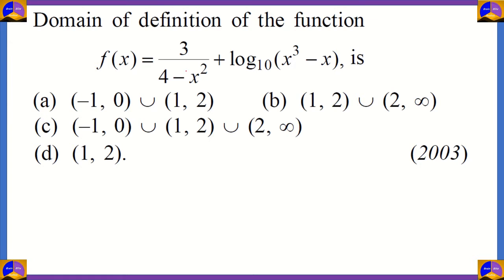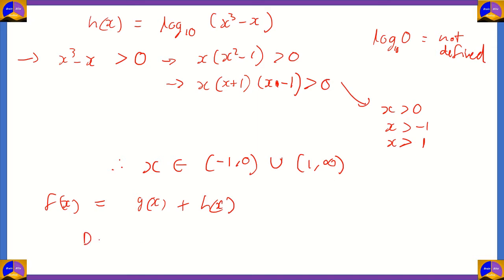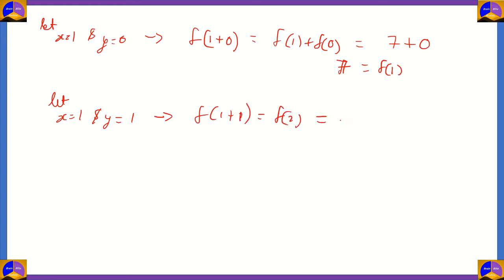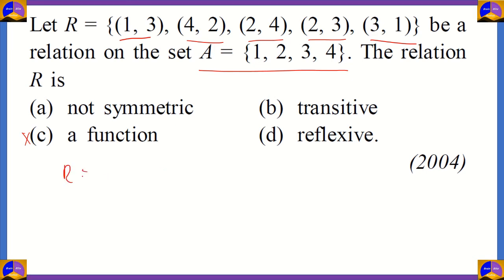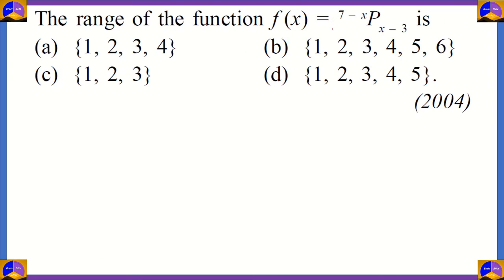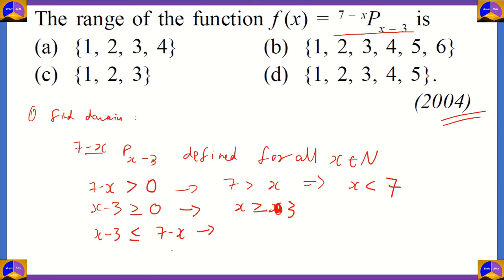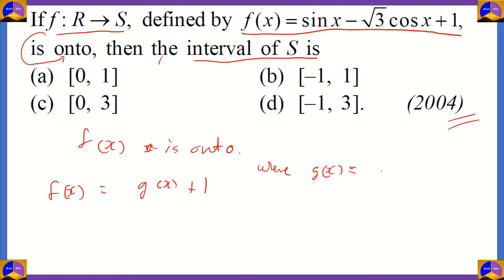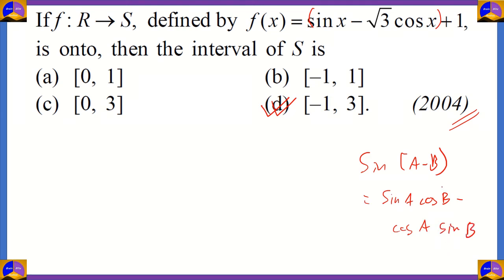JEE Main 2021 | Mathematics | Sets, Relations and functions | Most Expected Questions | Set 02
Mathematics - SETS, RELATIONS AND FUNCTIONS- Most expected questions for JEE Main.